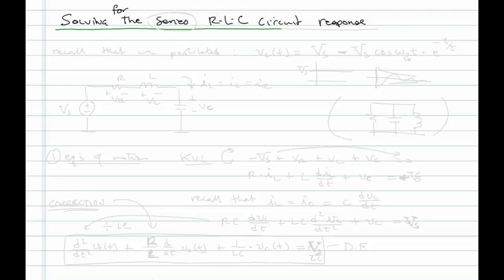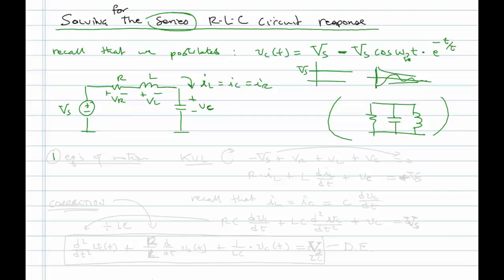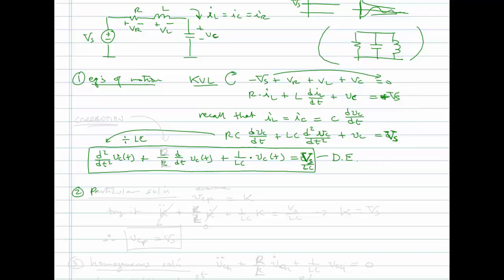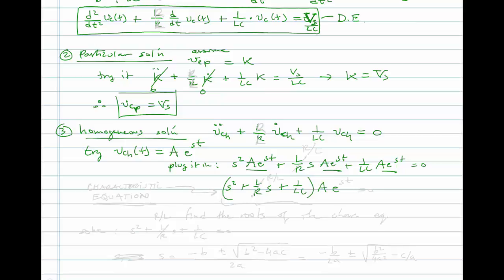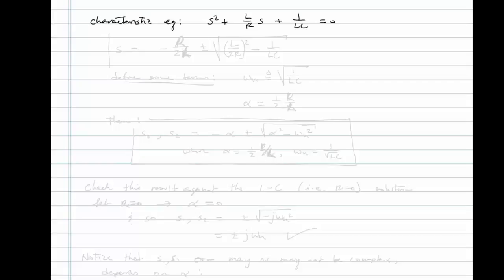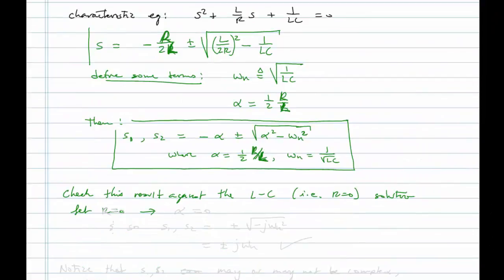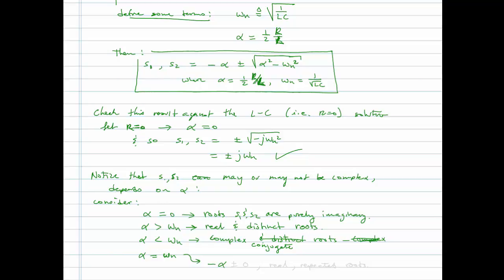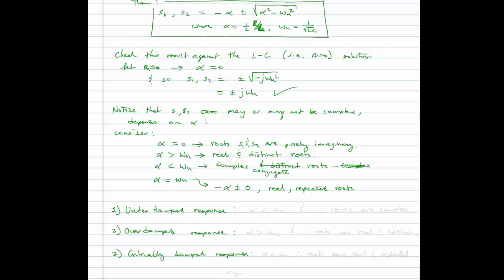The General Solution to the Series RLC Circuit (TR-2.4)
In this lesson the time domain solution to a series RLC circuit driven by a constant voltage source is derived.  The particular (i.e. forced) Specifically, the functional form for the solution is found, i.e. whether it is sinusoidally decaying, or a pure exponential decay.  Subsequent lessons will further develop the solution, and the apply initial conditions